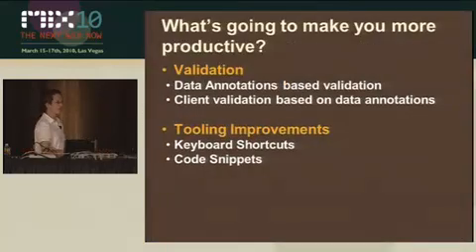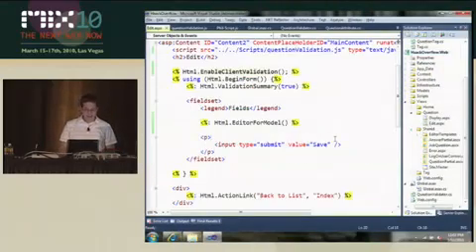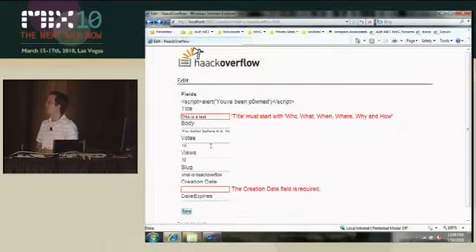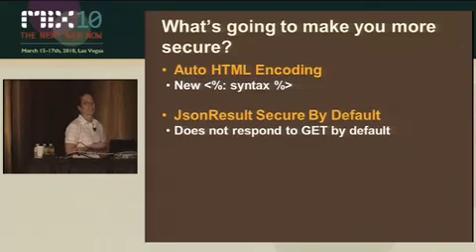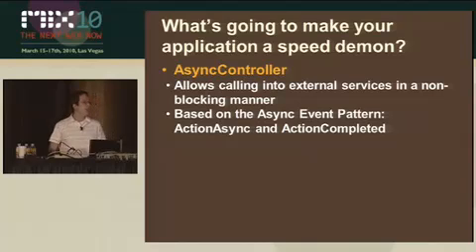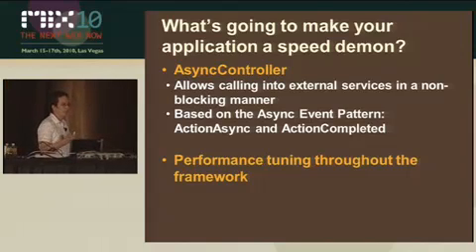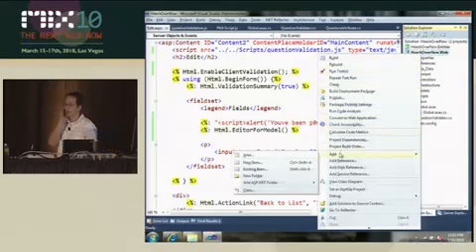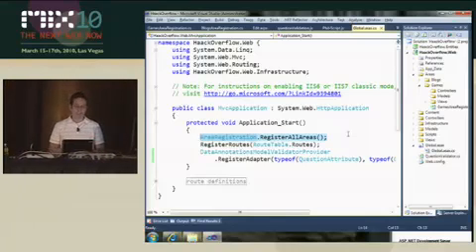What's New in Microsoft ASP.NET MVC 2 PART5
Come see and hear about the latest innovations in ASP.NET MVC 2 and the tooling support in Microsoft Visual Studio 2008 and 2010. We introduce you to a range of productivity (and extensibility) enhancements such as template helpers, model validation, and the new "Areas" feature, which enhances the team development of large websites. With template helpers you can get your website up and running for any data entity type without having to create UI. With improved server side validation and brand new client side validation support, your business data model can define the behavior of your application automatically. All this and more!